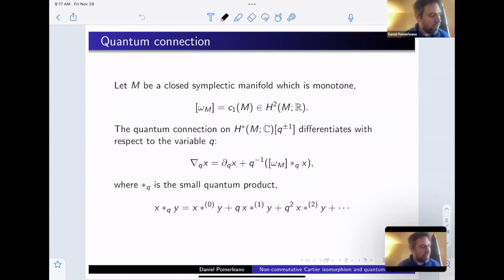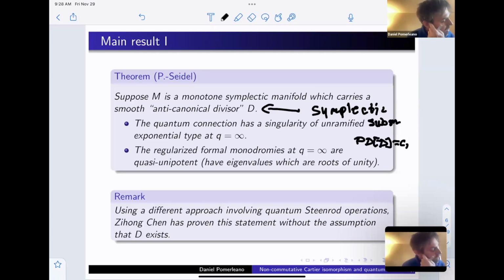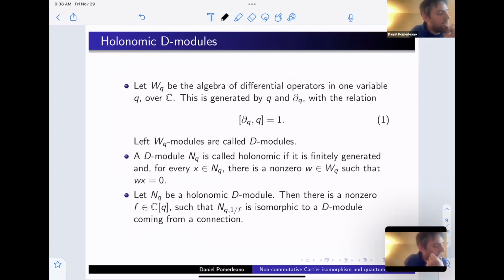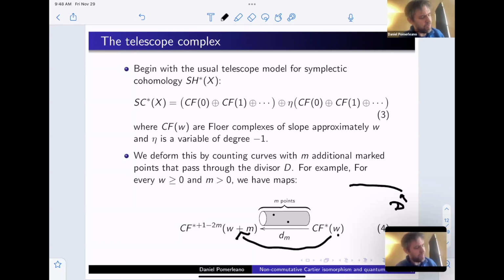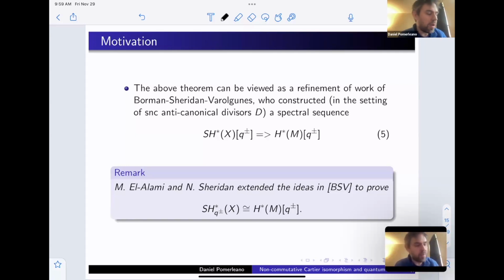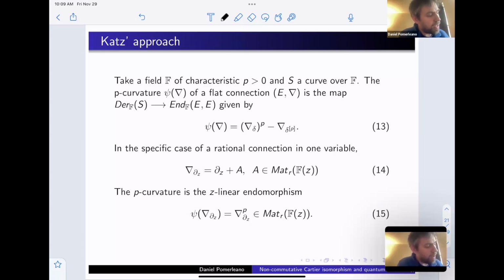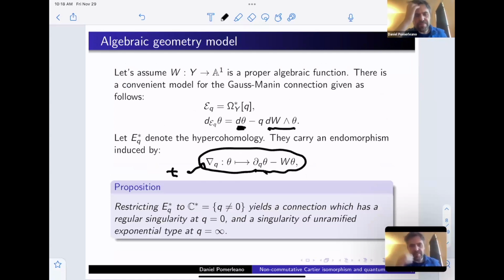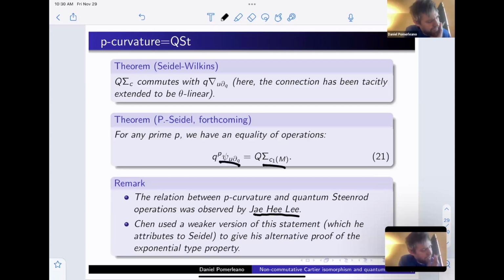Non-commutative Cartier Isomorphism and Quantum CohomologyDaniel Pomerleano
9:15am|Remote Access
Topic: Non-commutative Cartier Isomorphism and Quantum Cohomology
Speaker: Daniel Pomerleano
Date: November 29, 2024

Kaledin established a Cartier isomorphism for cyclic homology of dg-categories over fields of characteristic p, generalizing a classical construction in algebraic geometry. In joint work with Paul Seidel, we showed that this isomorphism and related results imply concrete statements about the structure of quantum connections on monotone symplectic manifolds (both in characteristic p and characteristic zero).

I will explain these results and, if time permits, I will also describe some open questions concerning the enumerative interpretation of the Cartier isomorphism as well as connections to quantum Steenrod operations.